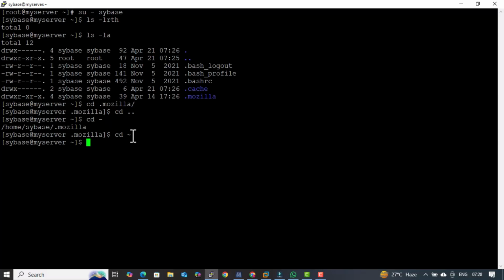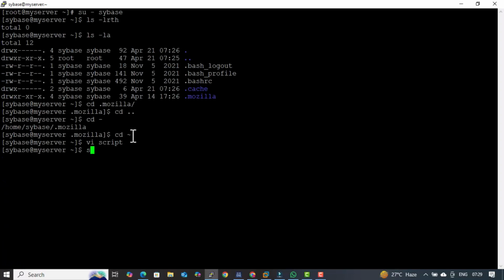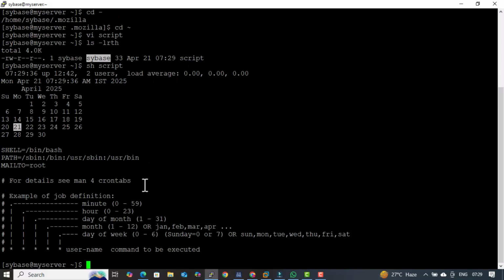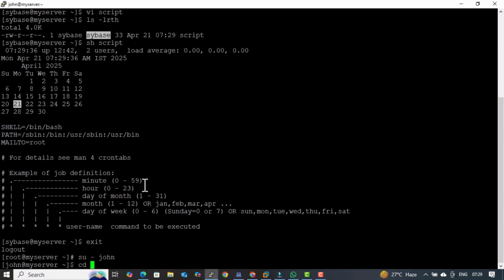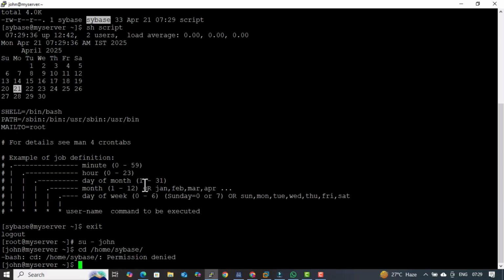Linux Realtime Production Environment Basic Queries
Common Linux Issues in Real-Time Production Environments (Must-Know for Admins!) Are you working in a real-time Linux production environment? This video uncovers the most common issues system admins face—like service failures, permission errors, high CPU usage, and sudden disk space alerts. Learn how to tackle them with confidence and keep your servers running smoothly!

Whether you're a Linux beginner or preparing for DevOps roles, these real-world examples will boost your troubleshooting skills.